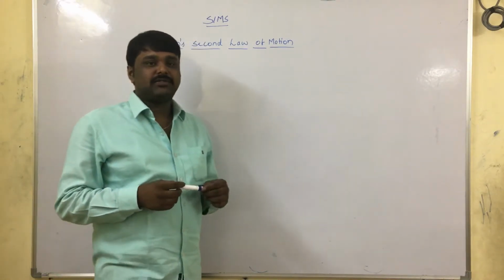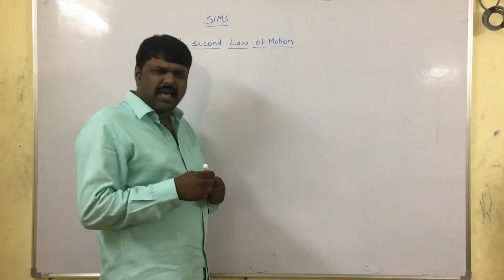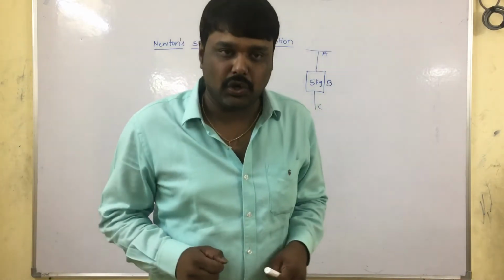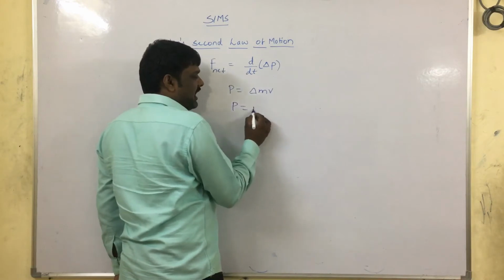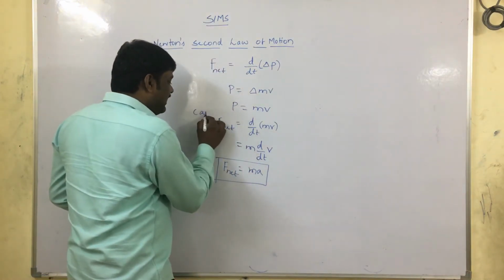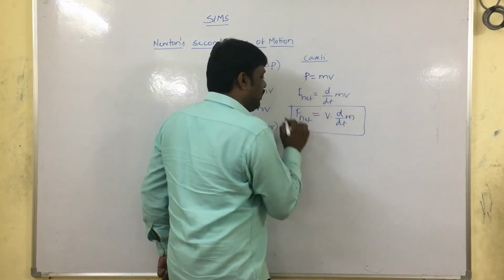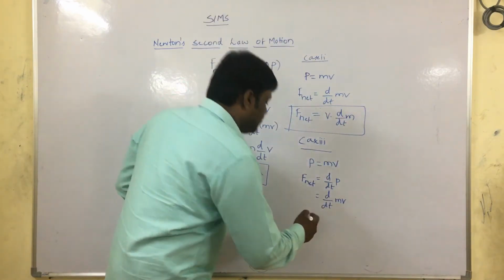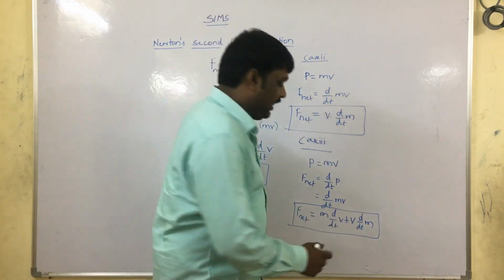Newton’s II law of Motion-JEE MAINS/NEET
SIMS ACADEMY